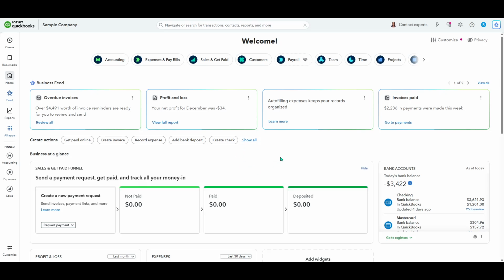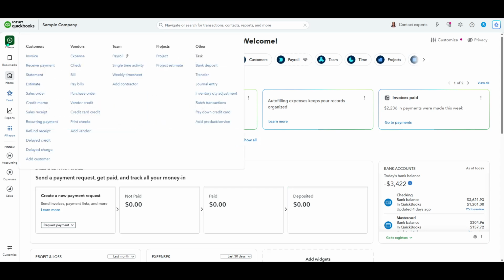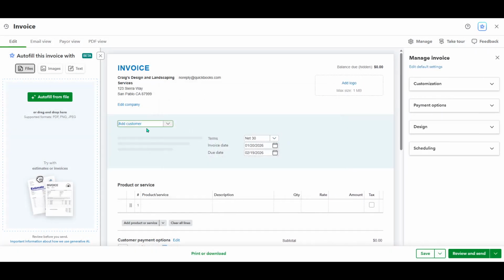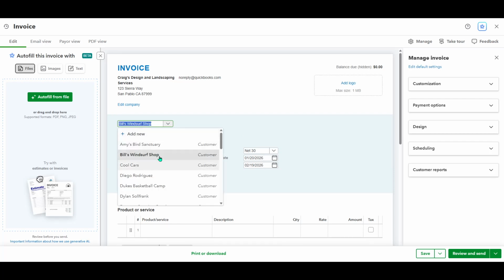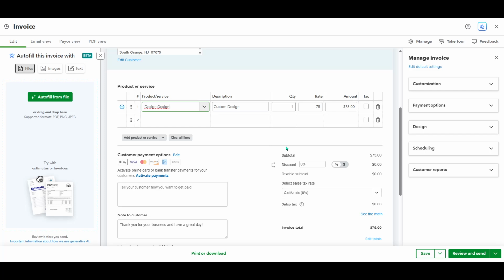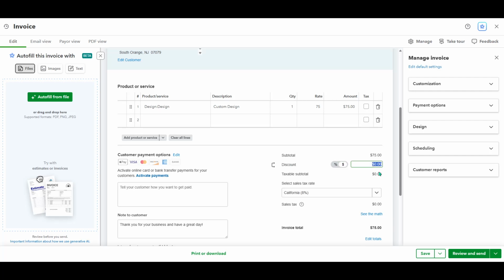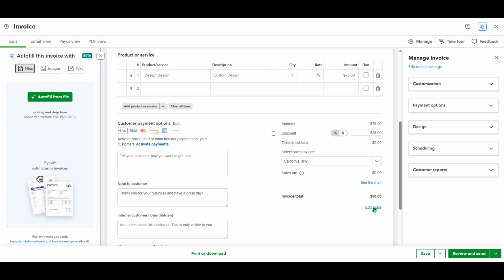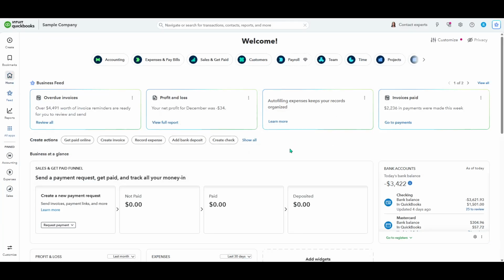How to Add a Discount in QuickBooks Online (New Interface | 2026 Step-by-Step Beginner Tutorial)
Learn how to add a discount in QuickBooks Online using the new interface—the clean and customer-friendly way! In this 2026 step-by-step beginner tutorial, I’ll show you how to apply discounts to invoices and sales receipts, set up discount items, choose the right accounts, and avoid common mistakes that affect income and reports. Perfect for beginners, small business owners, and bookkeepers applying discounts in QuickBooks Online.

how to add discount in quickbooks online, quickbooks online discount tutorial 2026, quickbooks online new interface add discount, apply discount to invoice quickbooks step by step, create discount item quickbooks online, discount accounting quickbooks, beginner quickbooks tutorial, small business invoicing discounts, quickbooks online sales settings, accounting discounts quickbooks